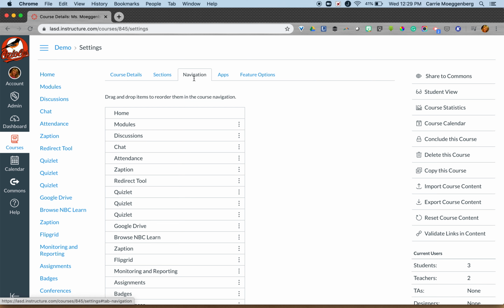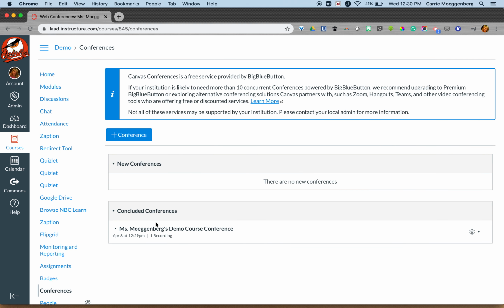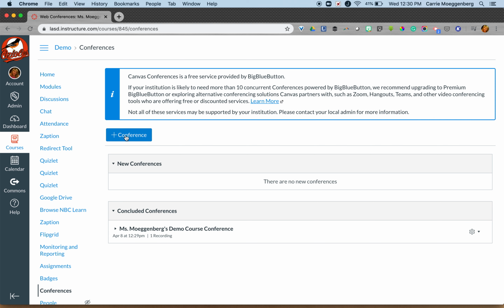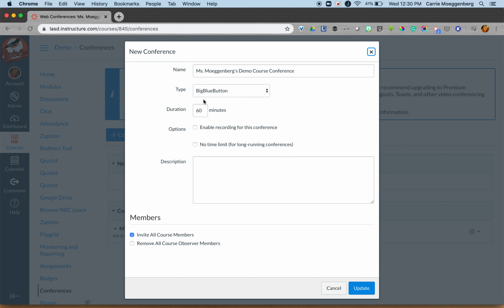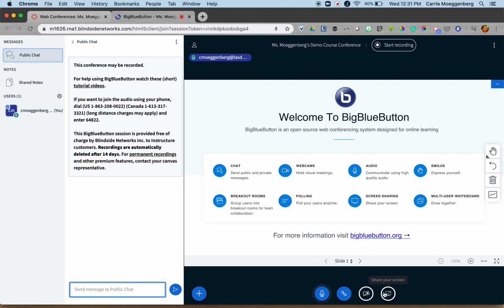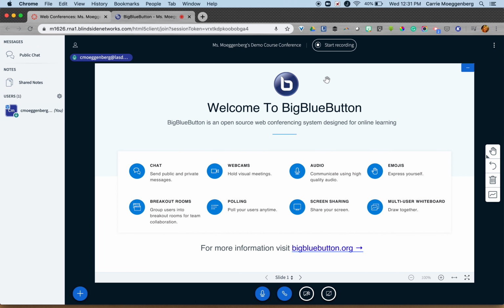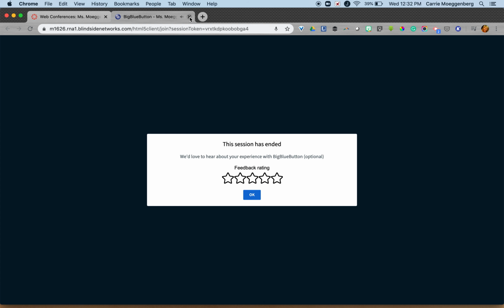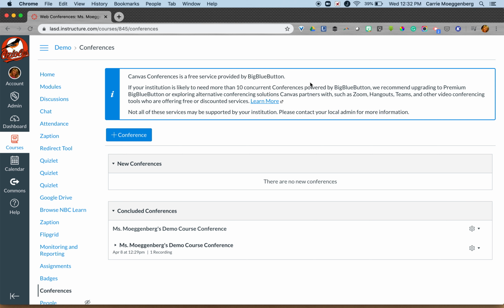Canvas Conferences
How to use Canvas Conferences.